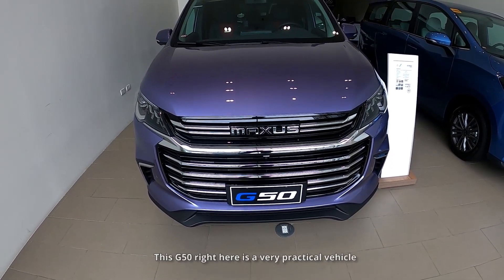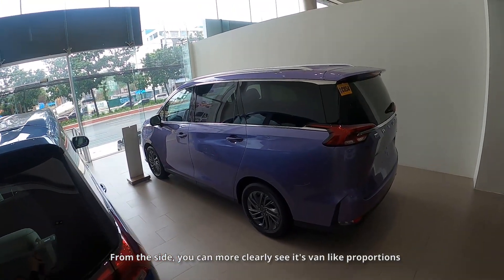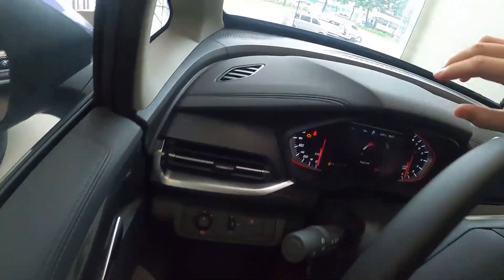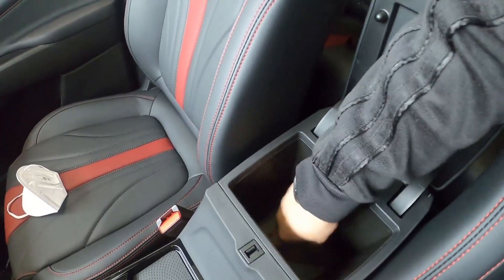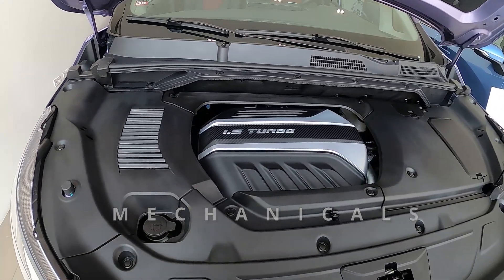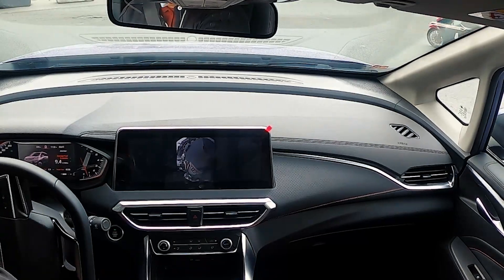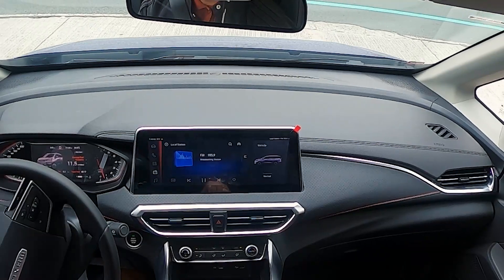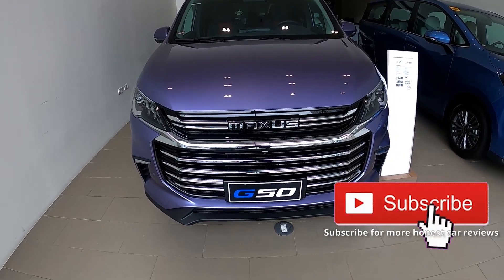Maxus G50 Full Review -A more LUXURIOUS alternative to the INNOVA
Most MPVs like the Innova, the Toyota rush, Suzuki XL7 and the Mitsubishi Xpander Xpander are designed with practicality in mind. But luxury is something that you don't expect in this segment. That's where the G50 stands out. It has an interior that looks and feels a lot more luxurious than its competitors. it's also loaded with features like a panoramic sunroof, wireless phone charging,
power seats, and  a 360 camera.

In this video, we'll check out the exterior, the interior, the features and we'll take it out on a test drive.